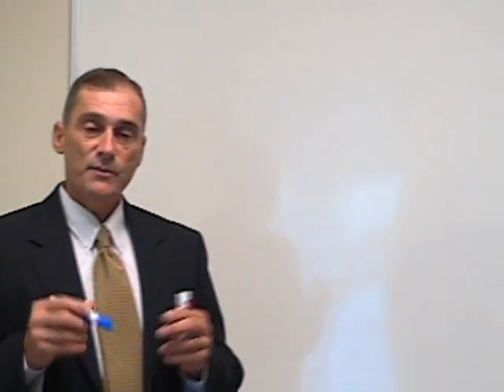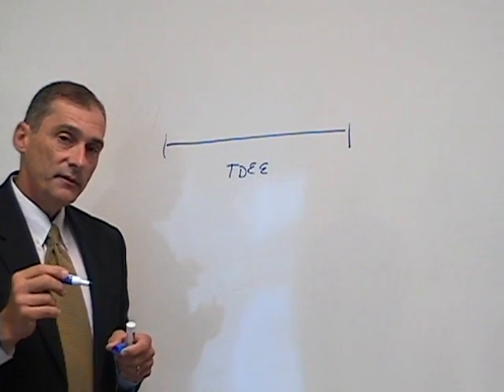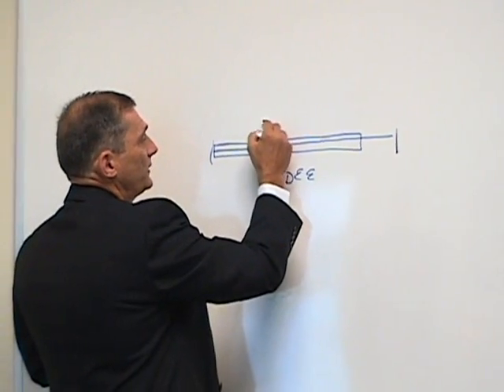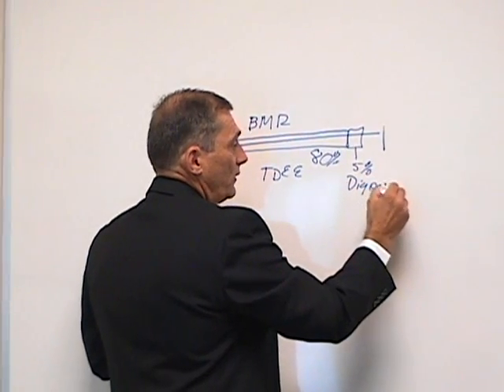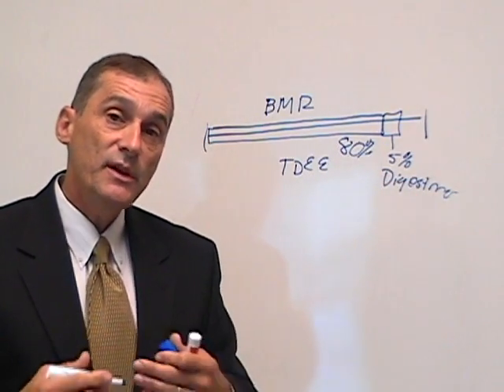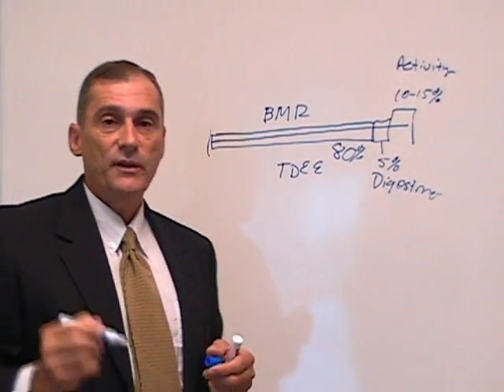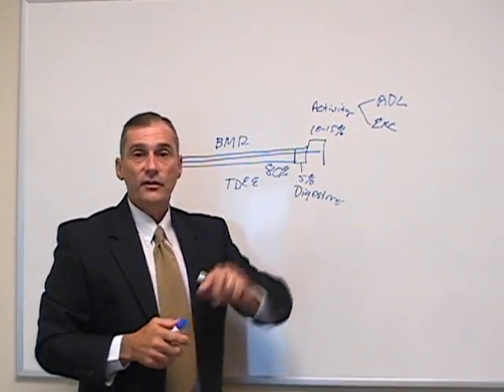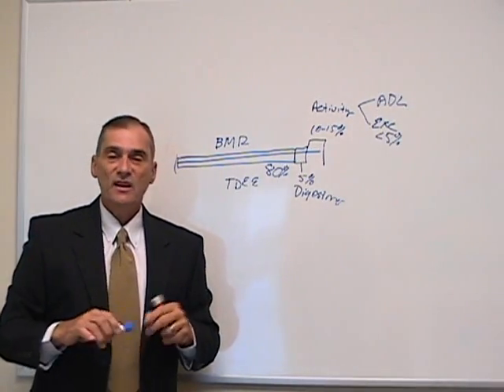Total Daily Energy Expenditure and Weight Loss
A brief overview of Total Daily Energy Expenditure and its components. How does this effect your ability to lose weight?

Dr. Oscar Hernandez